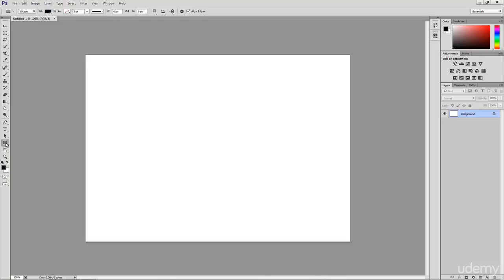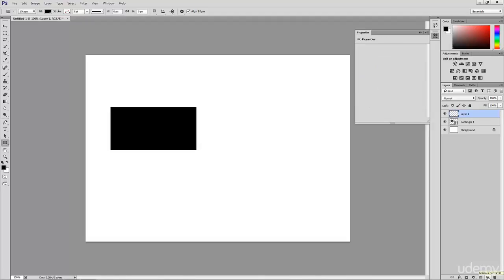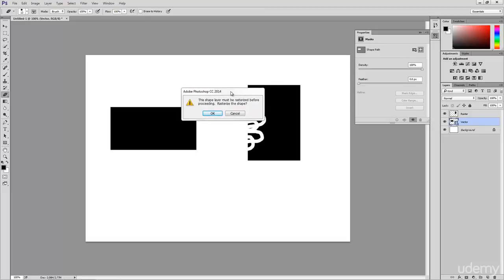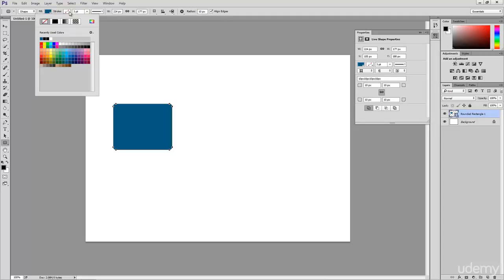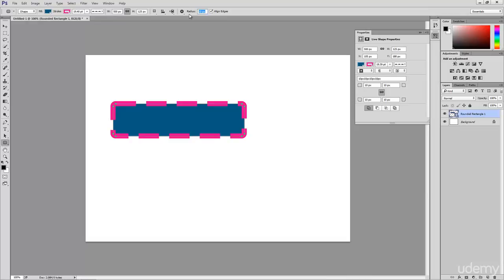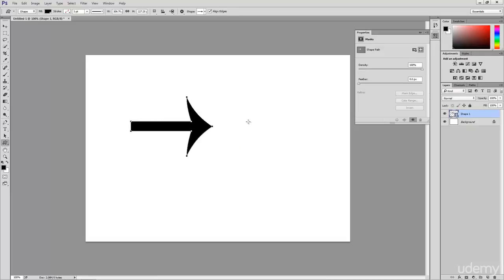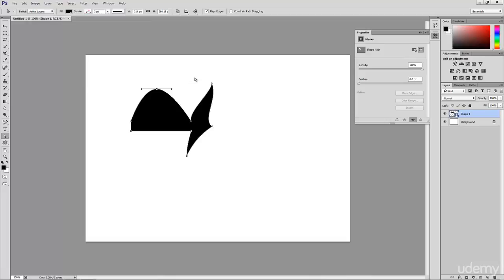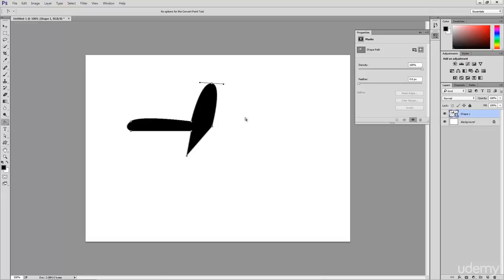013 Creation Tool Final Points - Adobe Photoshop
Creation Tools Final Point